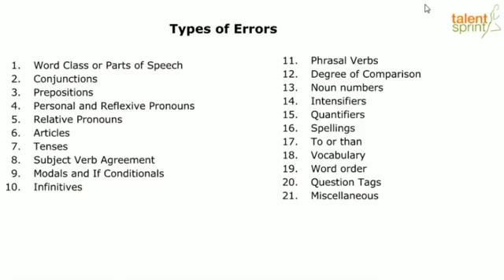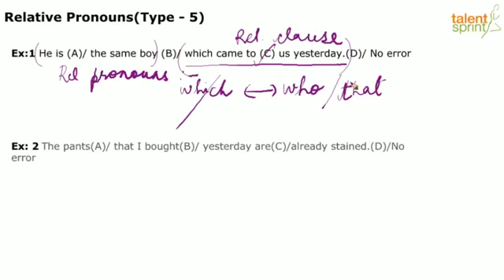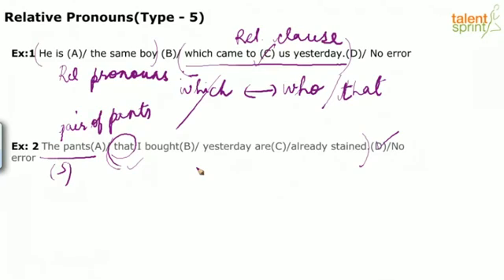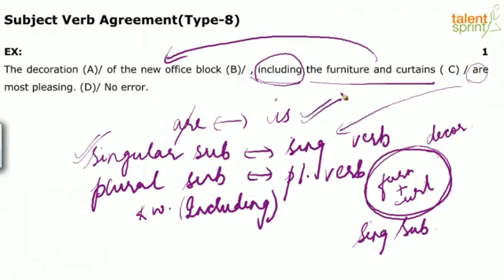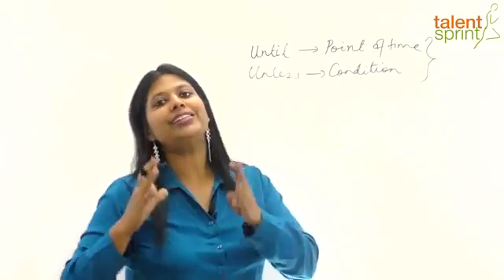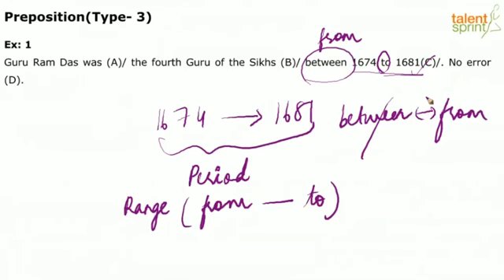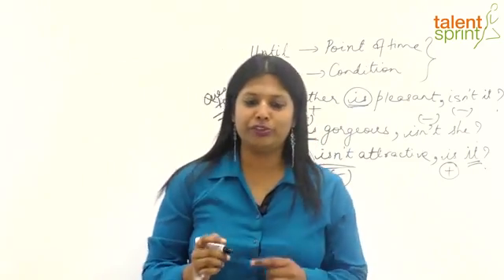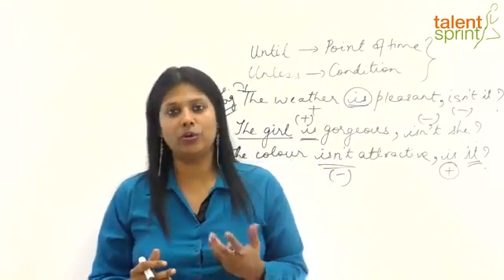Rules That Make Spotting Errors Easy ¦¦ Banking Careers